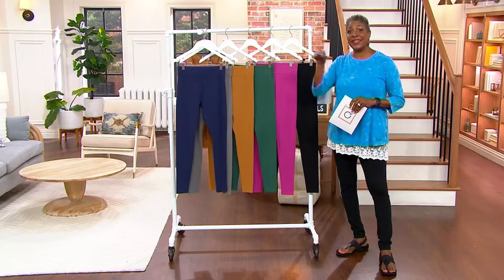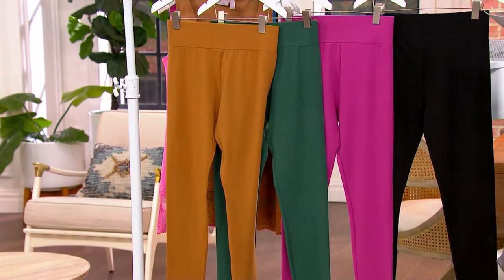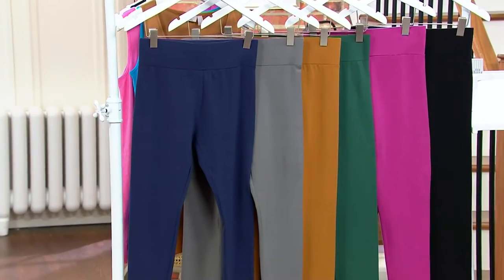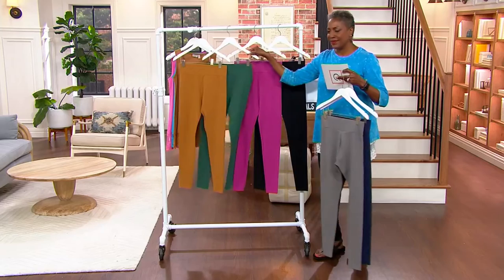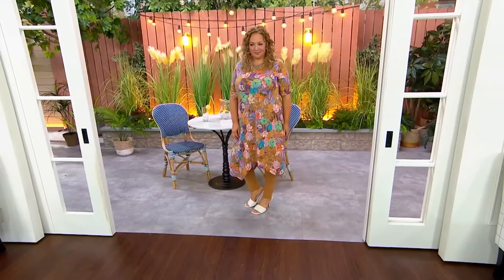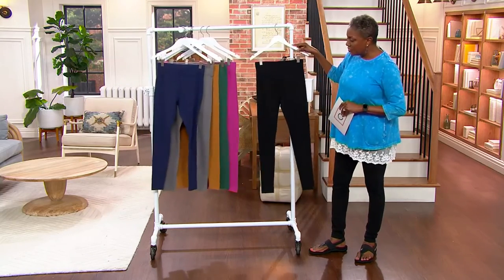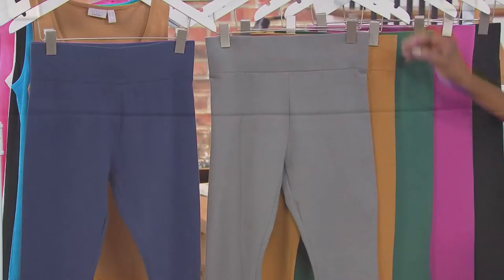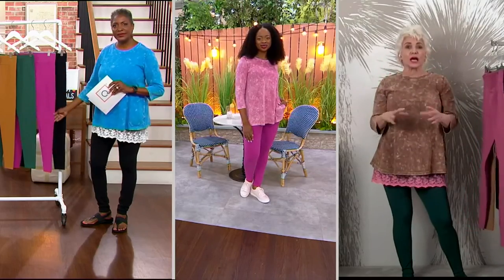LOGO Layers by Lori Goldstein Knit Pull-On Ankle Leggings on QVC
LOGO Layers by Lori Goldstein Knit Pull-On Ankle Leggings

null